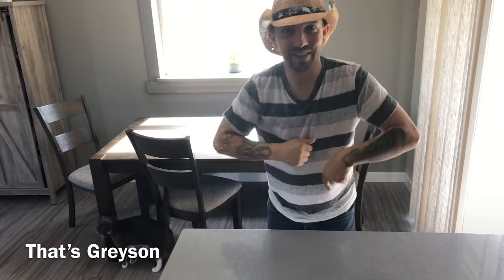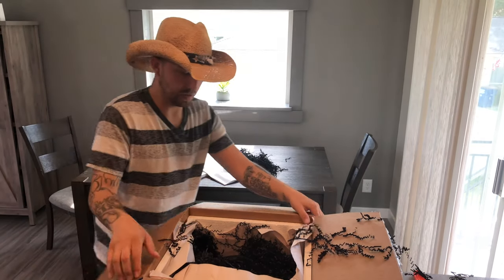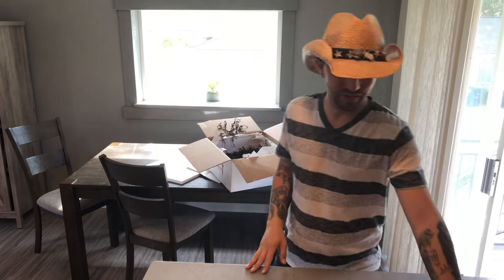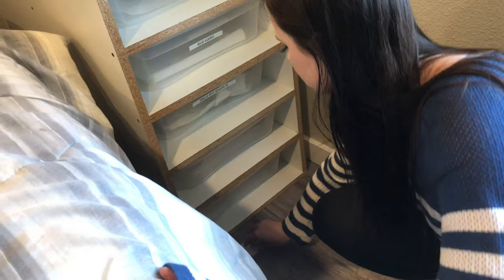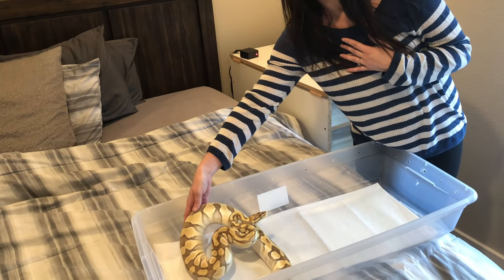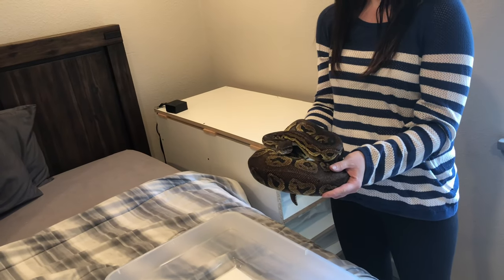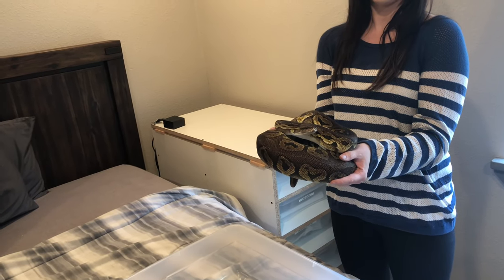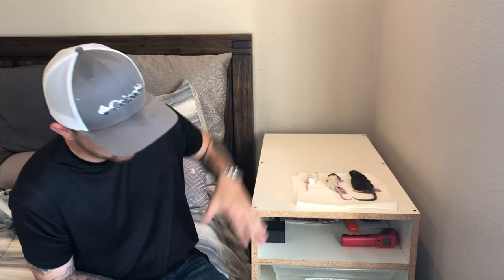VLOG #3 SHE GOT BIT!!!! Snake Unboxing,feeding and rack info!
Welcome back everyone! This time we mixed it up just a bit, we go a little more in depth on how we feed and house our slithery family members. We hope you have freeking awesome day!